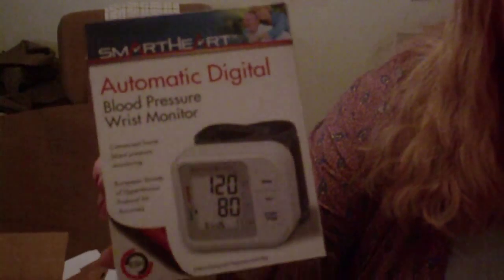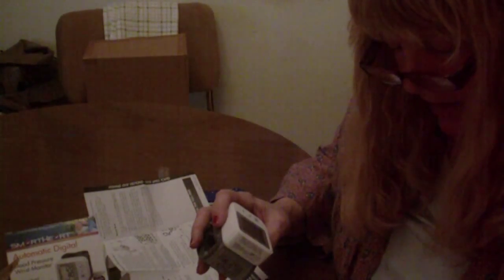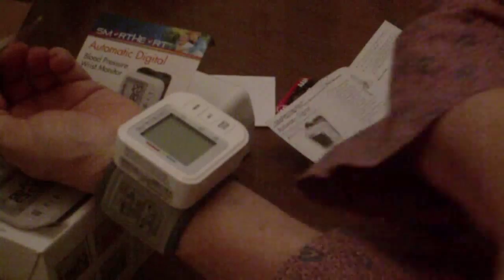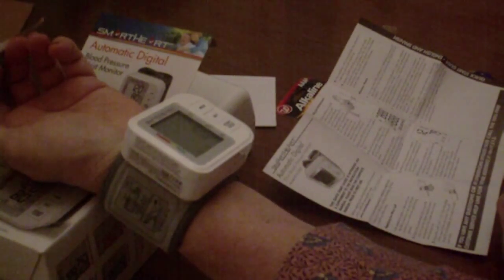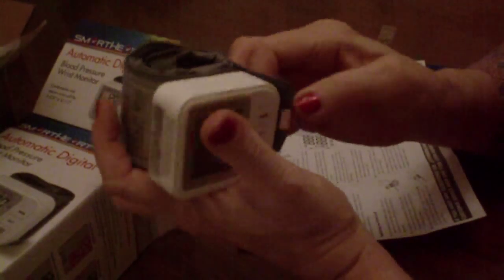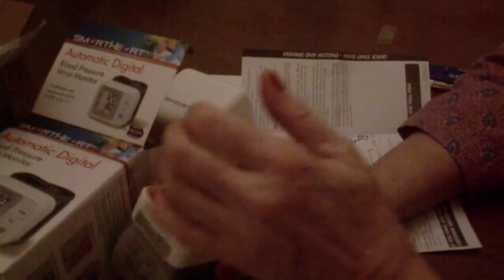Blood Pressure Monitor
The temperature here was 26F/-3C